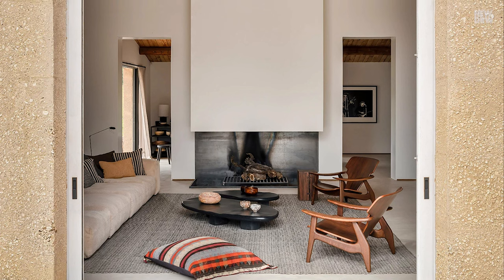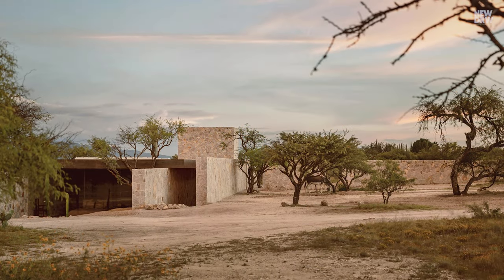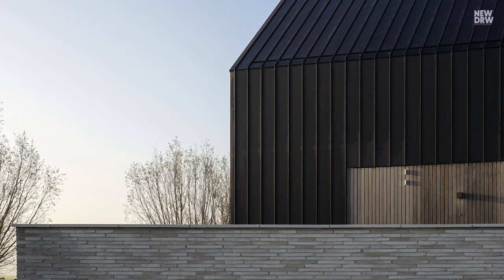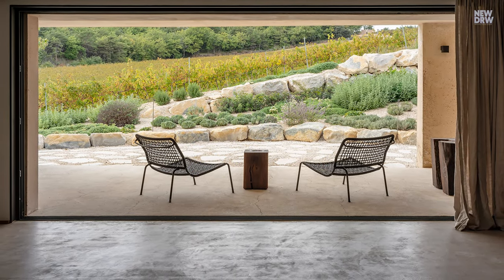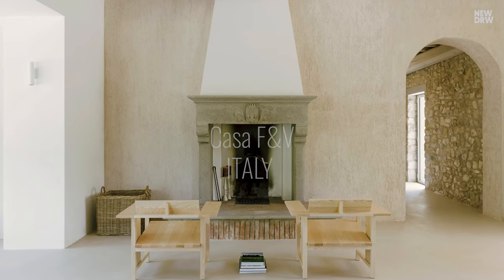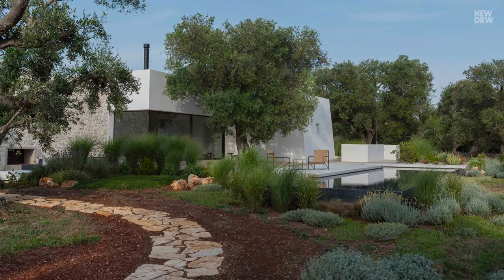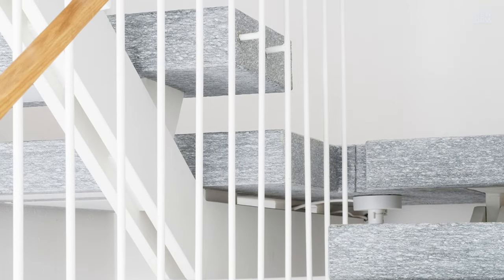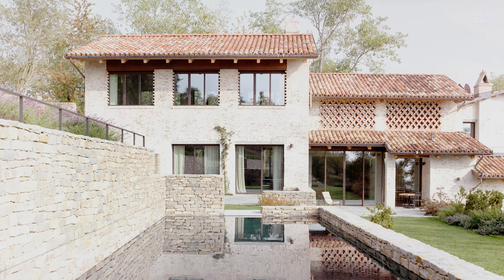Top 10 WINNER Country Houses when you seek refined elegance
Exploring 2023's Most Stunning Country Houses: Which Design Will Leave You Breathless?
Take a tour of the Top 10 Country Houses of 2023! From Portugal's serene Comporta Villa to Italy's historic farmhouse restoration, each architectural marvel blends tradition with innovation, offering breathtaking views, modern interiors, and a seamless connection to nature. Explore these stunning retreats around the globe and discover the artistry and tranquility woven into every design

CREDITS:

Comporta Villa
PORTUGAL
Photo: Fernando Guerra

Enso House II
MEXICO
Photo: Cesar Bejar

House B7
NETHERLANDS
Photo: VLOT architecten

El Cercao
SPAIN
Photo: Fernando Alda

Câlin
FRANCE
Photo: Piet Albert Goethals

Casa F&V
ITALY / 2023
Photo: Nicolò Panzeri

Butterfly House
UNITED KINGDOM
Photo: Ståle Eriksen

A house in the green
ITALY
Photo: Nathalie Craig

Villa K
ITALY
Photo: Marco Cappelletti

Cascina
ITALY
Photo: Francesca Iovene